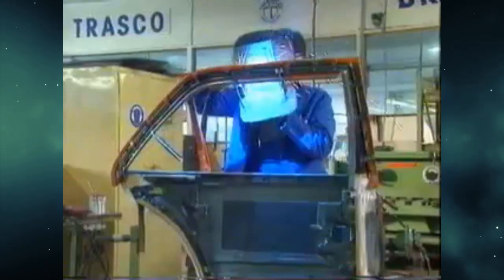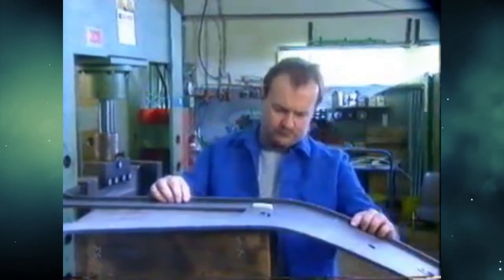Mercedes Benz S600 (W140) Limo by Trasco